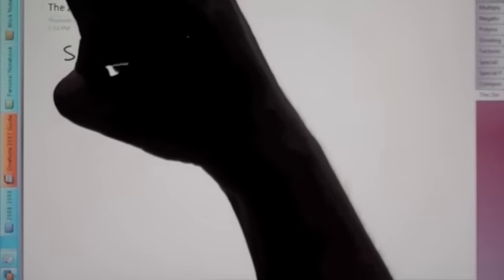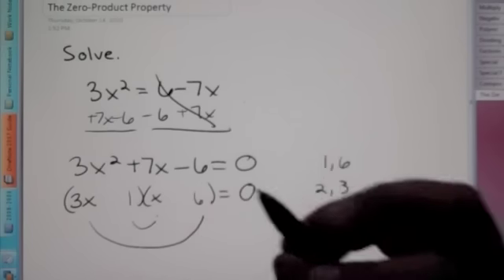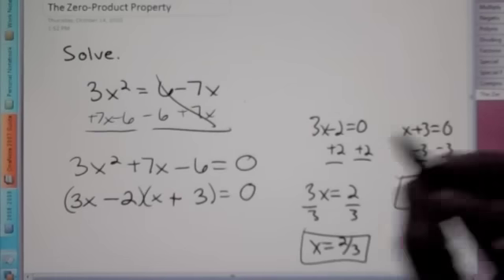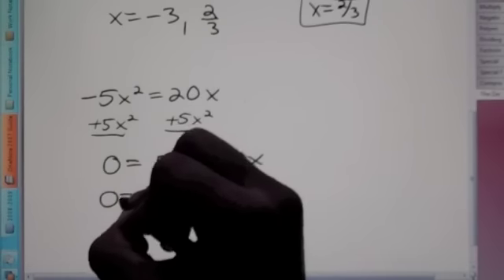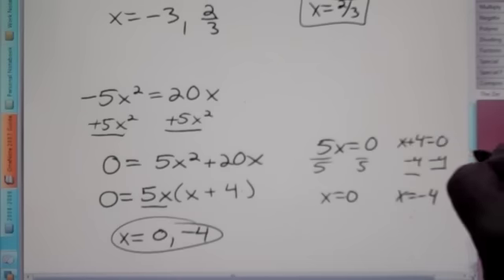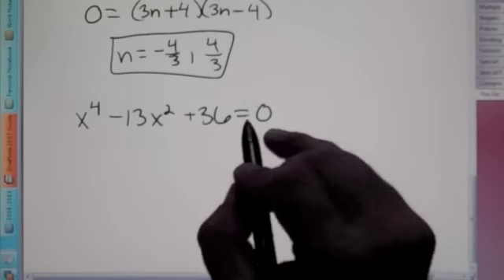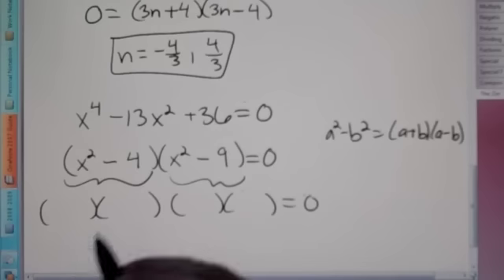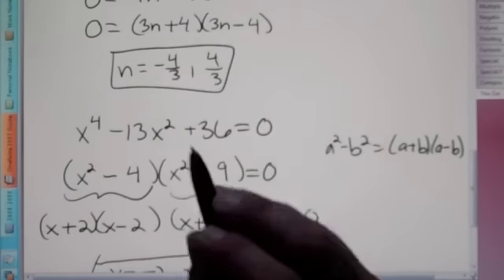The Zero-Product Property